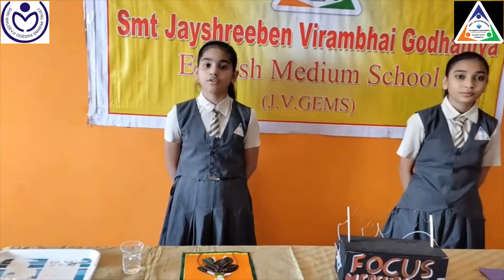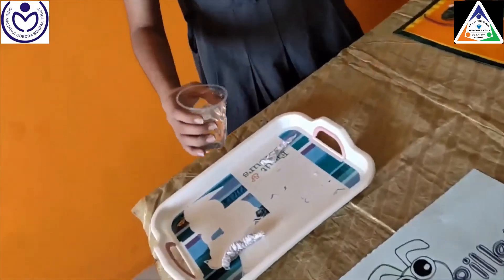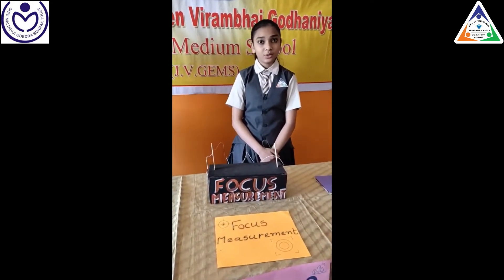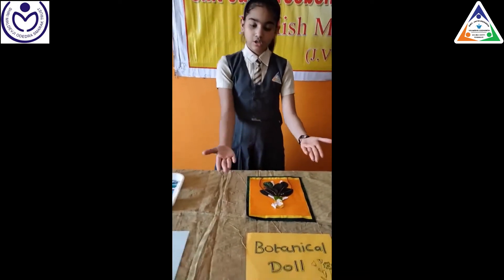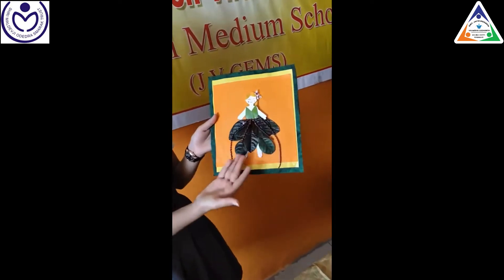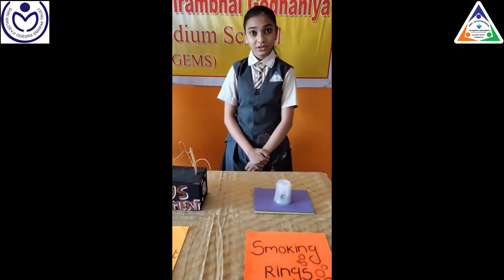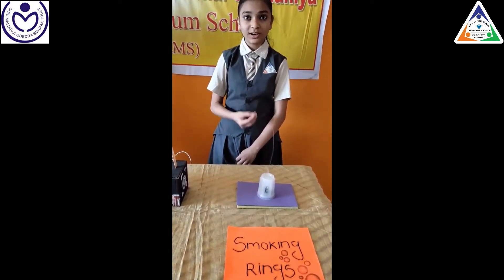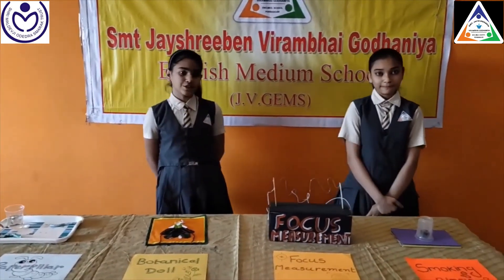Science math exhibition 2022 Smt JV GEMS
We proudly share the accomplishment of our students Prachi Goswami & Isha Vara from 8th B class.

Our students had participated in Science fair of inter school level and had secured 1st position.

All this has been possible only because of the sheer hard work & dedication of our beloved students and their mentors - Bhavna Godhaniya, Akshay Dabhi & Kruti Mehta.

The project on - TOYS FROM ECO-FRIENDLY MATERIAL was presented.

Heartfelt Felicitations to the winners!

Keep it up! 👍🏻
Inter school level winners 🏆